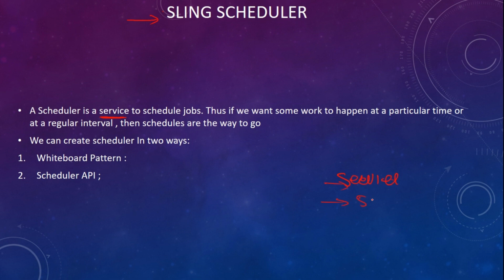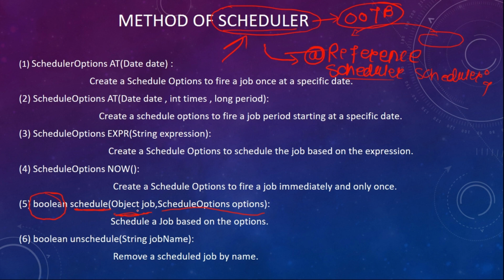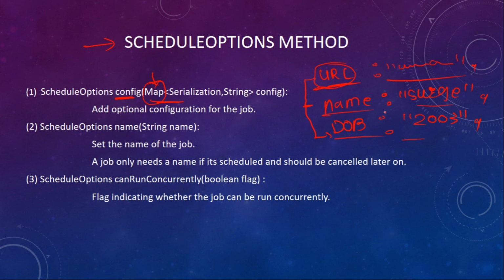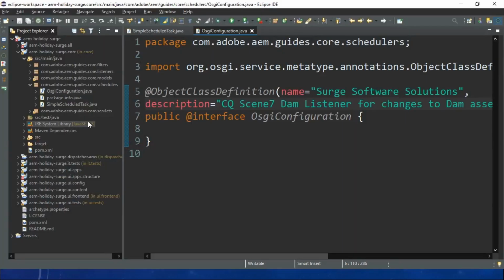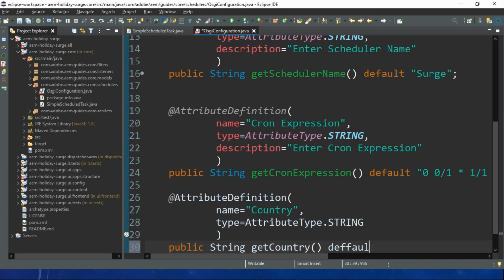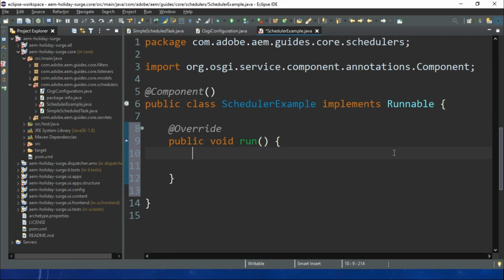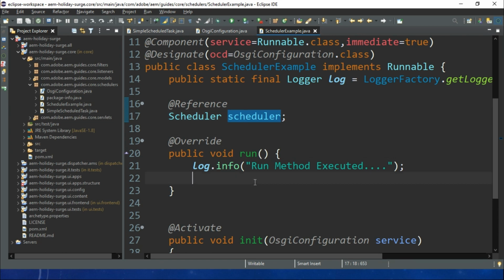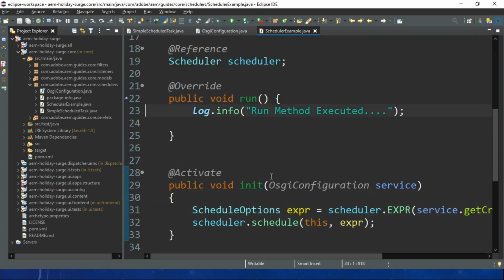AEM Tutorial 15-(28/08/2023 batch)Mastering AEM Scheduler and OSGi Configuration: A Perfect Guide